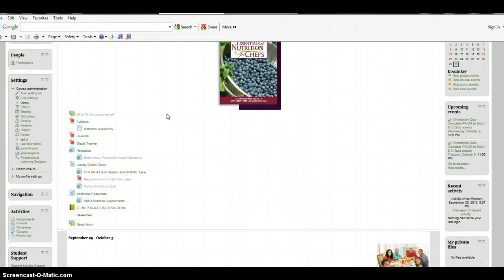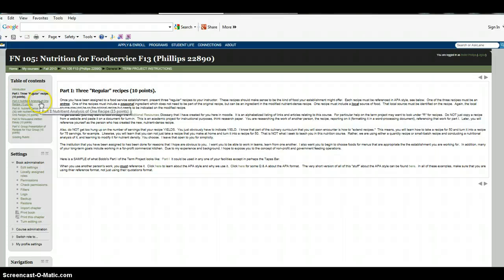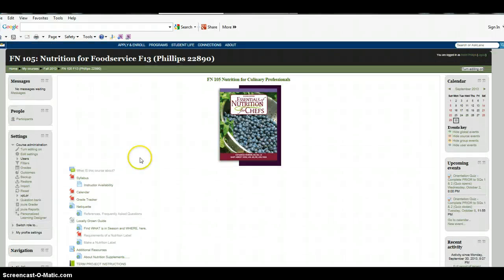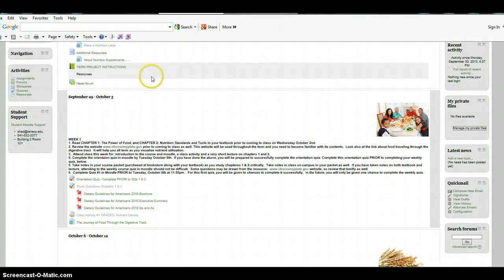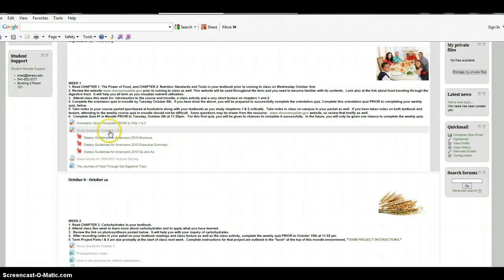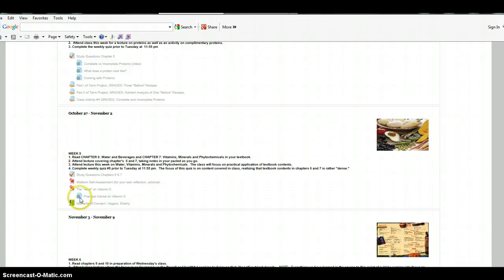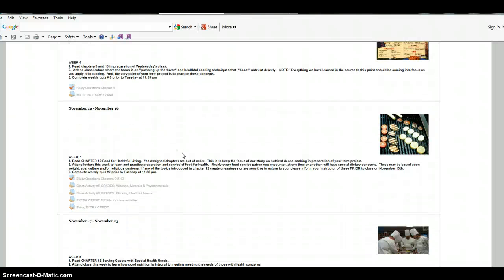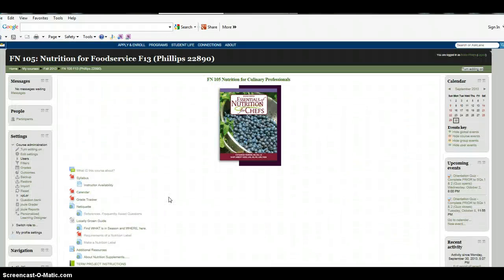FN 105 intro to term